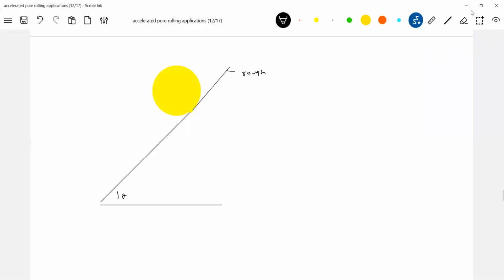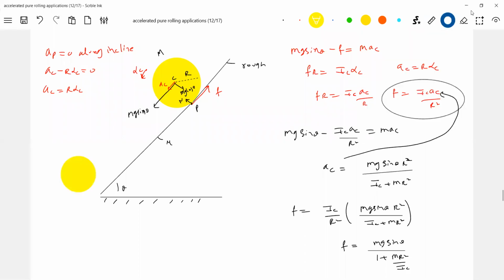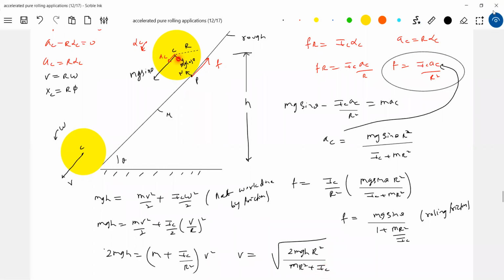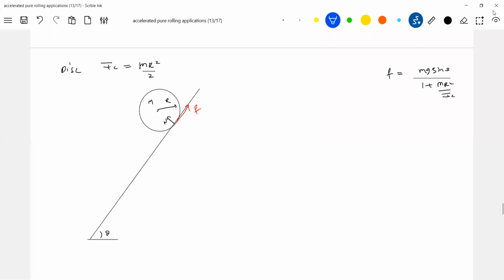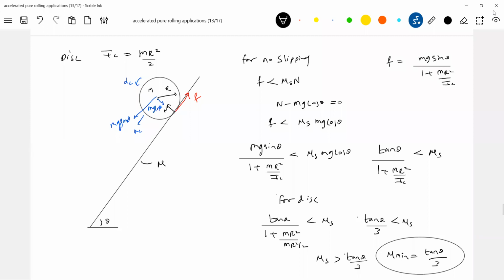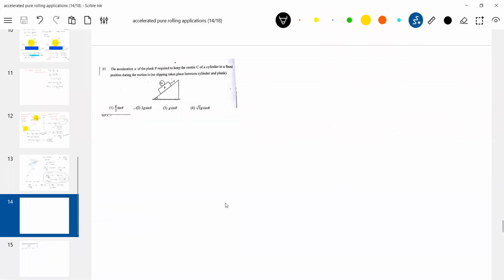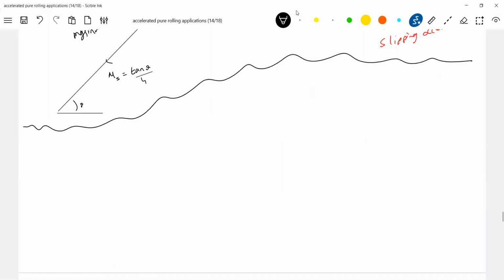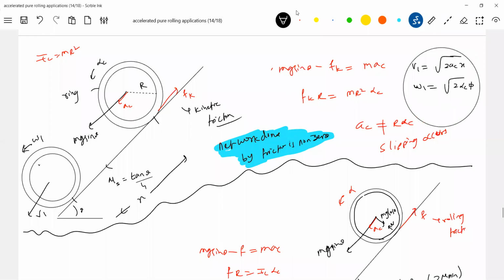23) Minimum coefficient of friction for pure rolling of rigid body on an inclined plane.| JEE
A sphere rolls without slipping on an incline of inclination θ.  The minimum coefficient of static friction to support pure rolling is to be :
💥ACCELERATED ROLLING MOTION ||  ROTATIONAL DYNAMICS  Class 11 Physics || JEE Advanced ||